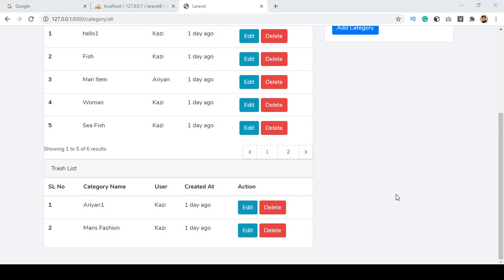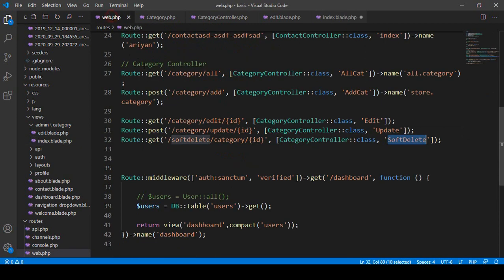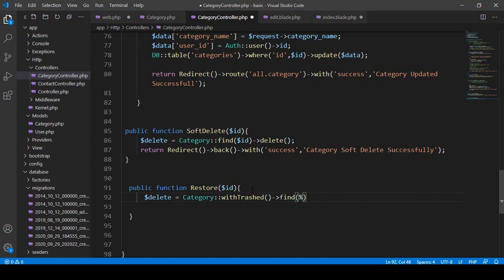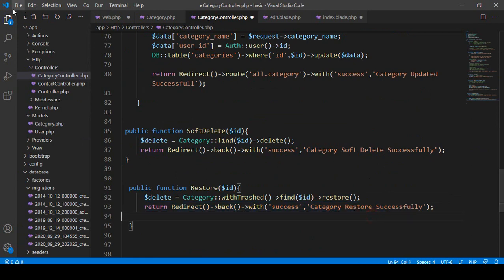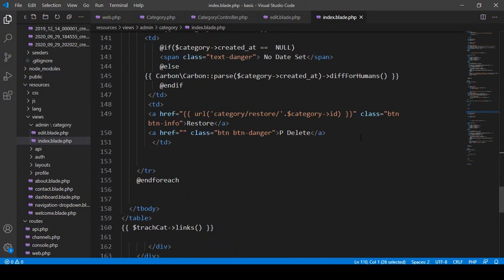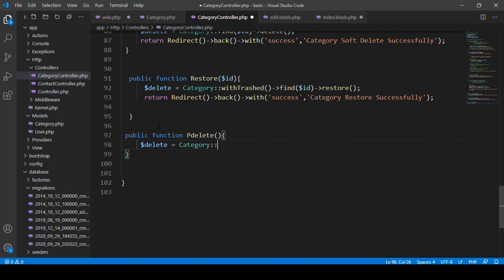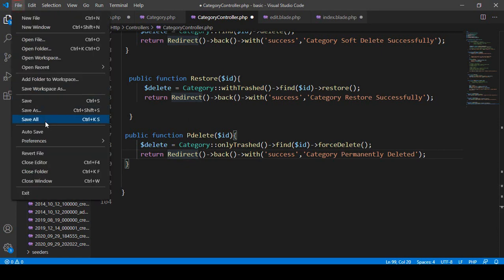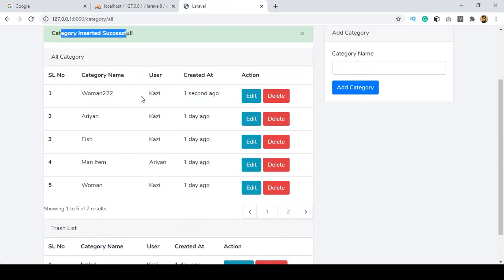Laravel 8 Tutorial | Soft Delete ,Data Restore & ForceDelete Part 28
👉Unlimited resource.